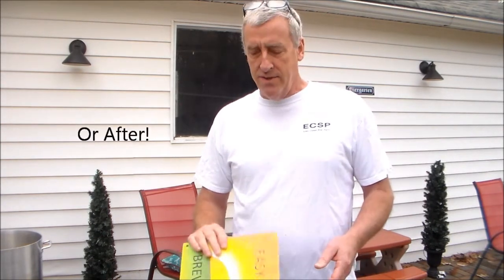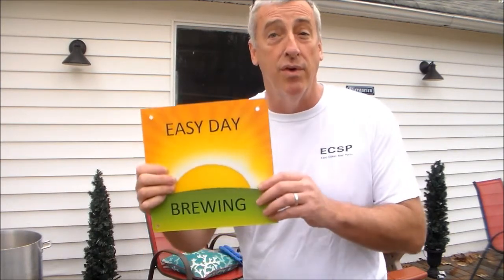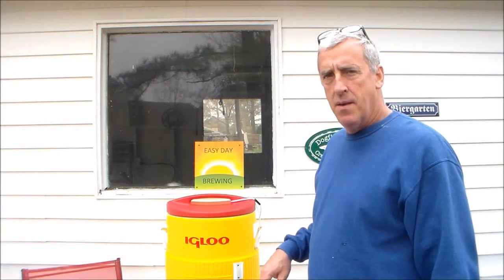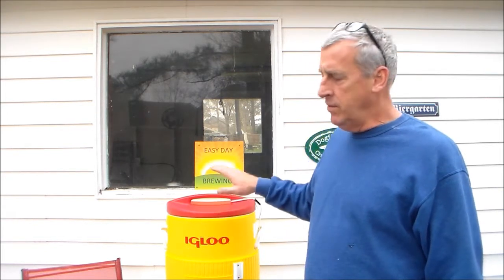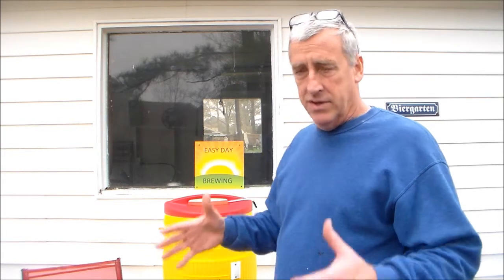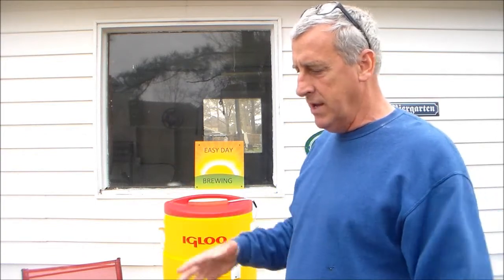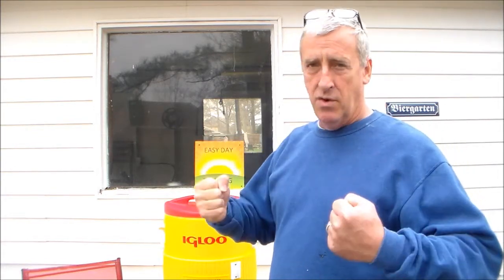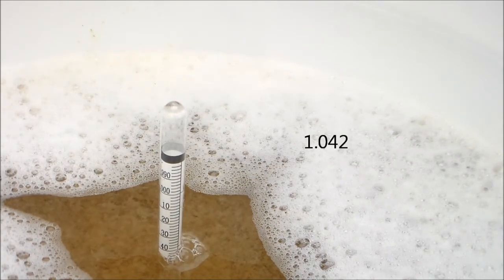Blonde Bombshell: Redux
This is just a simple re-visitation of aforementioned Blonde Bombshell Blonde Ale. At 4.2% ABV and only 25 IBU's it's quite the easy-drinking beer! If I actually owned a brewery, this would definitely be on the menu--especially in the summer months.